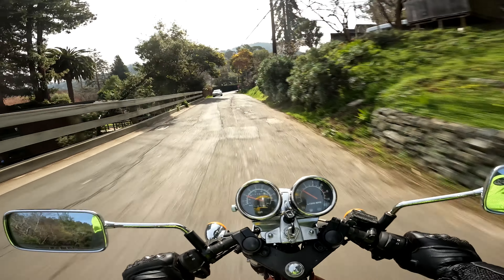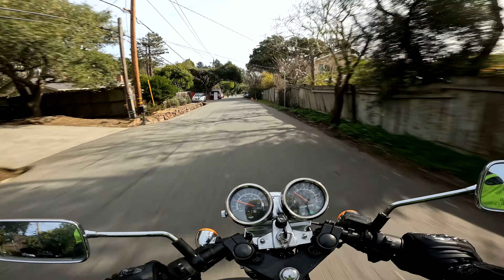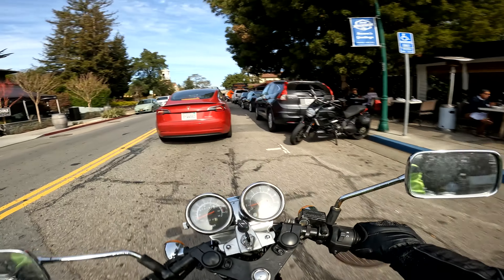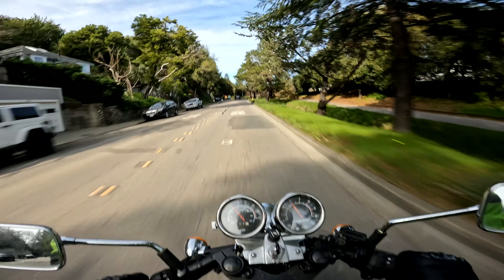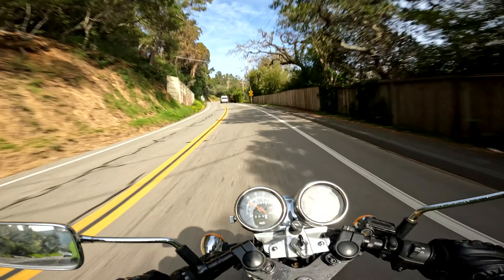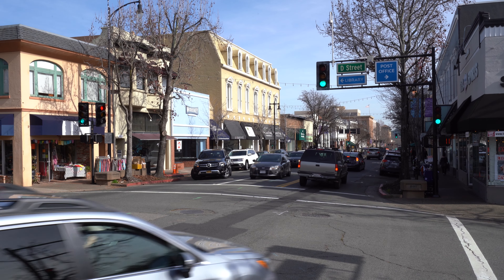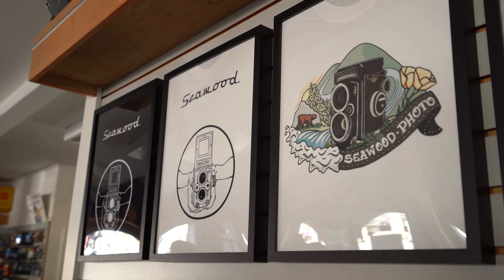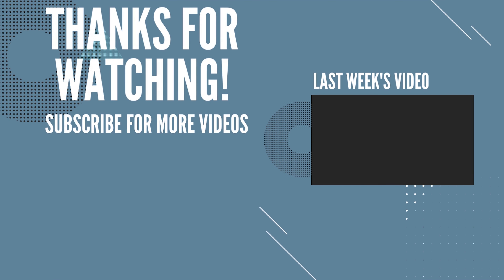Riding to one of the best camera stores in California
In this video, I ride my motorcycle out to the town of San Rafael in California where I learn about one of my favorite stores, Seawood Photo. The camera store has been around for generations and has one of the most incredible collections of analog cameras. After that, I end with some tacos.